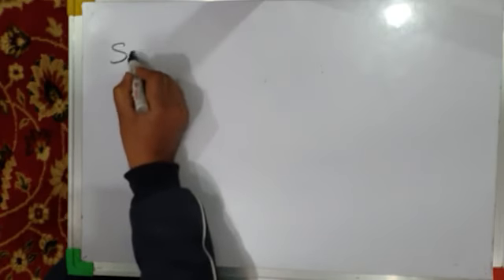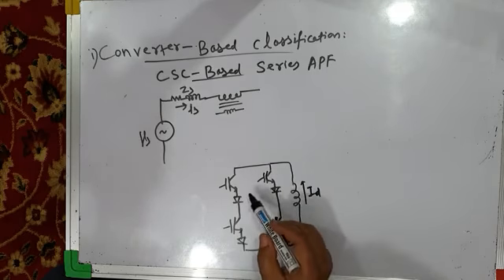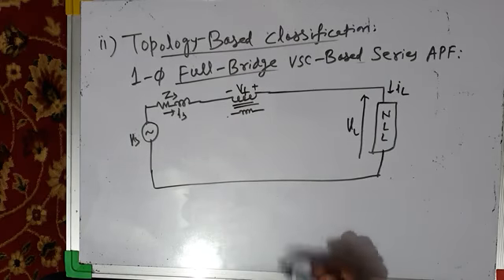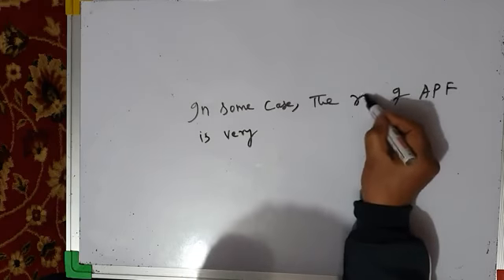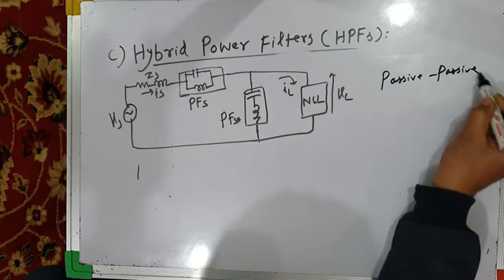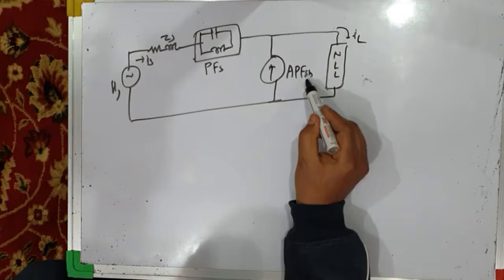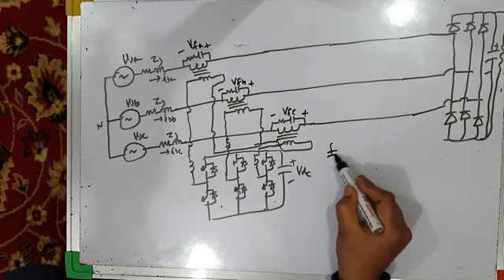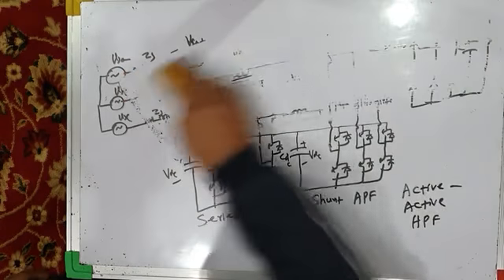L39_Series Active and Hybrid Power Filters